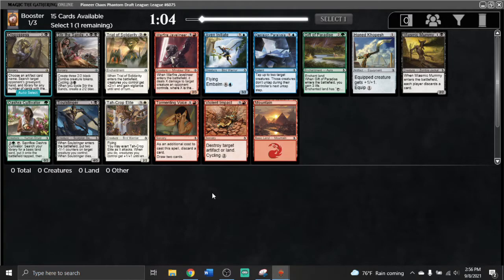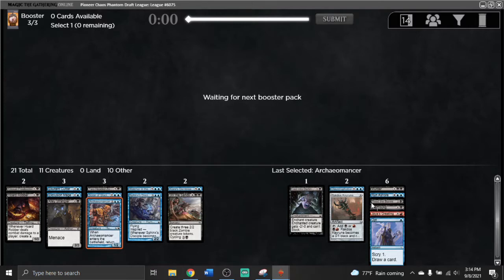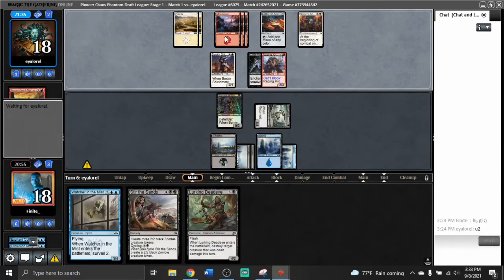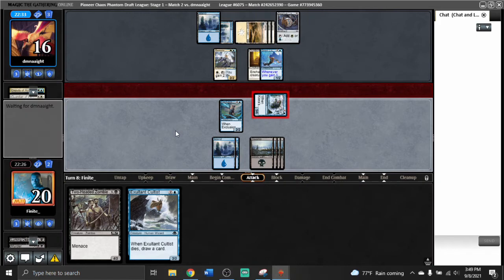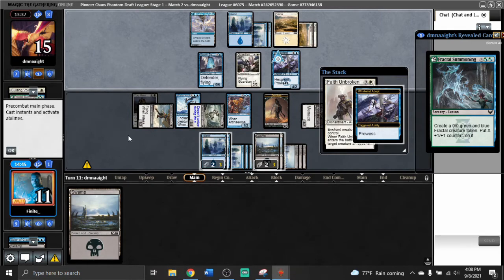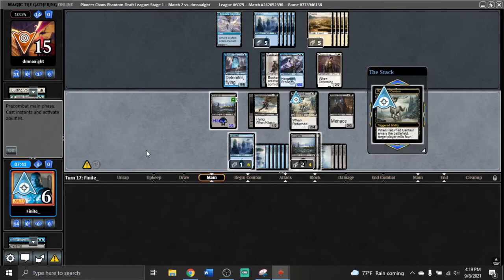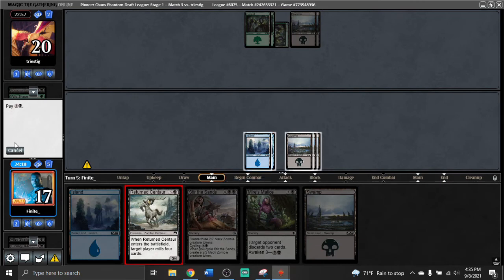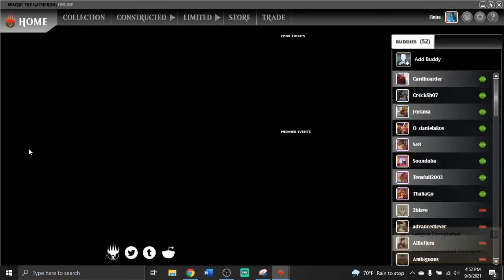Ingenious Drafting | Chaos Draft #41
The first of many streamed Pioneer CHAOS! drafts this season to make it to video form. There will also be a few recap draft uploads as well as something we've all been waiting for: THE CHAOS DRAFT PRO TOUR!
0:00 Draft
21:38 Round 1
39:28 Round 2
1:02:46 L O O P
1:25:05 Round 3